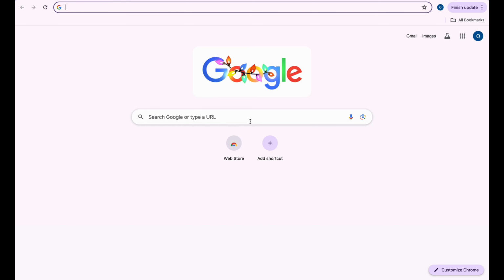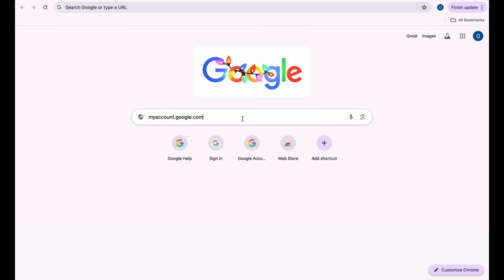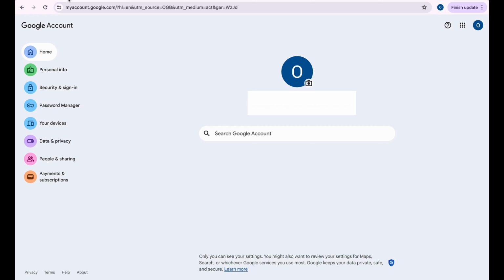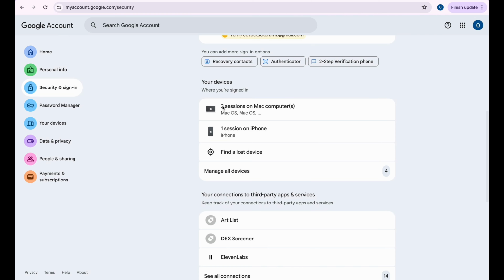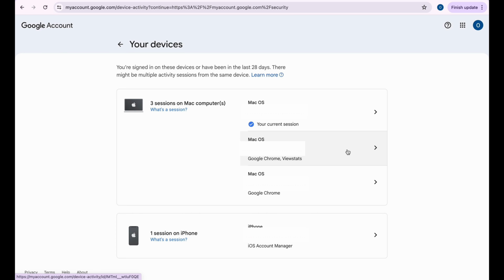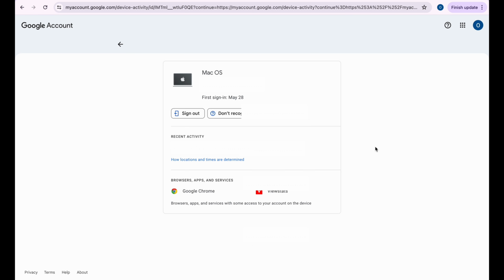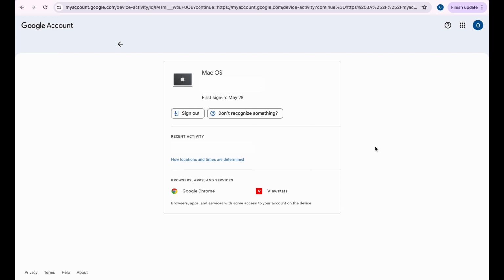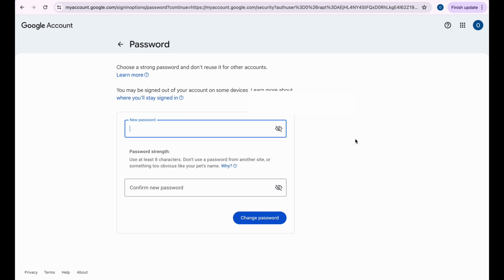How to Sign Out of Google Account From All Devices (2026 Updated Guide)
Want to log out of your Google Account from every device?

In this updated 2026 guide, I’ll show you the fastest and most secure way to sign out of your Google Account on all devices — including phones, tablets, laptops, Chromebooks, and smart TVs.

This is perfect if you lost your phone, used a public computer, or noticed suspicious activity.

In this video, you’ll learn:

- How to view all devices logged into your Google Account
- How to manually sign out from each device
- The fastest way to force sign out everywhere
- How password changes affect device access
- How to protect your Google Account from unauthorized users